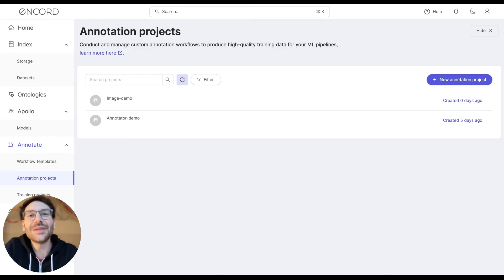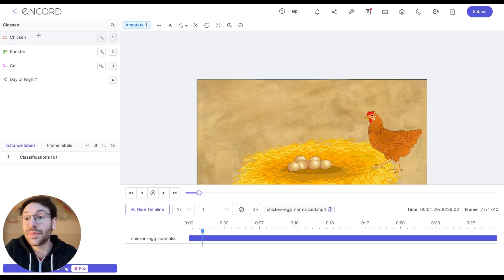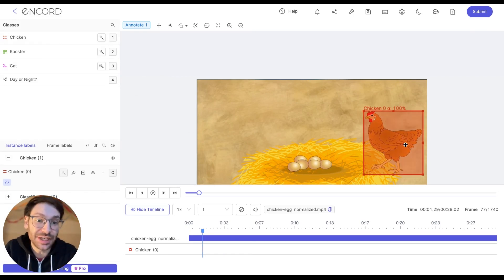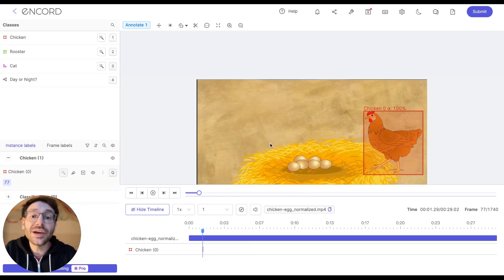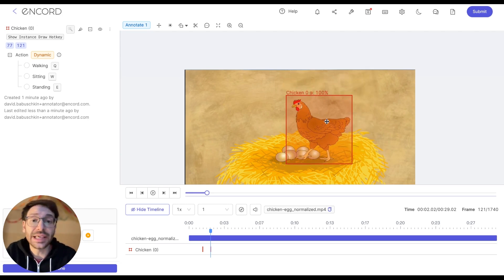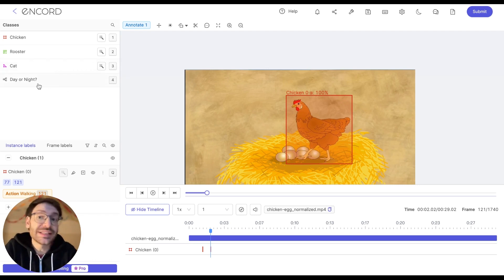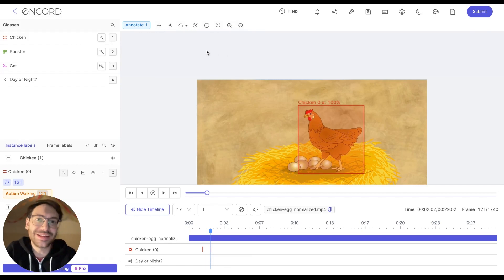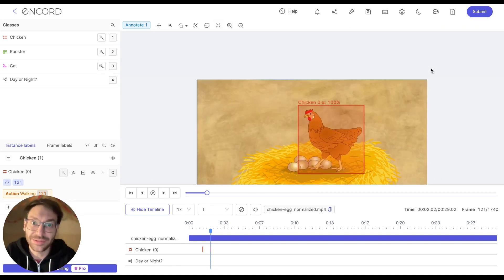Video Annotation Tool: Annotate Videos using Encord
Automate video annotations without frame rate errors with AI-assisted labeling using Encord. Create high quality training data & build production-ready models faster without compromising on accuracy.
The first comprehensive video annotation tool for advanced video AI, supporting classification, object detection, segmentation, pose estimation, and more.
@encord's state-of-the art object tracking and interpolation features accelerates your video training data creation.
 - Keep track of objects as they enter and leave the frame.
 - Classify actions and events.
 - Create custom data structures.

Chapters:
0:00 Open the video in the Label Editor
0:17 Navigating using the timeline
0:32 Creating a label
0:44 Instance labels vs objects
1:45 Creating labels for existing instances
2:08 Editing labels
2:24 Attributes
2:52 Frame Classifications
3:20 Saving labels
3:32 Editor Toolbar
3:44 Zoom & pan